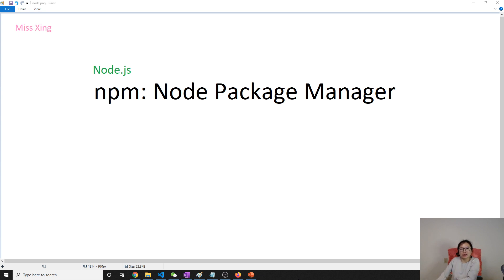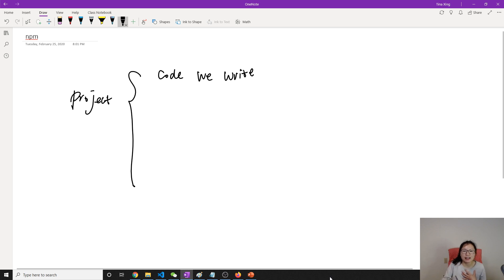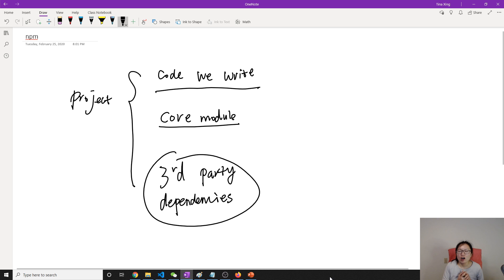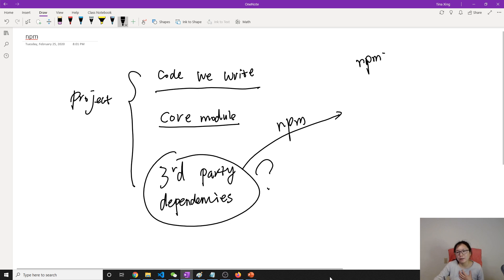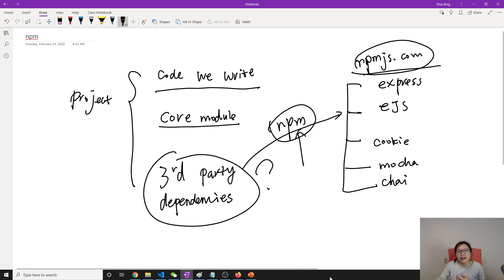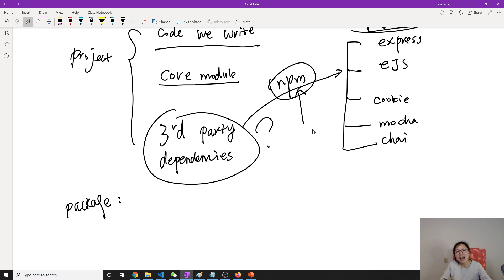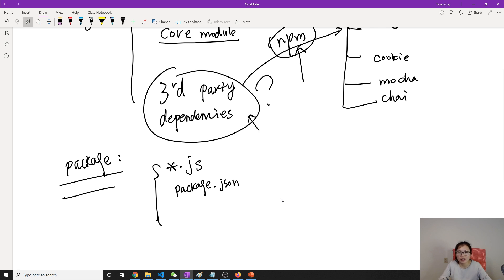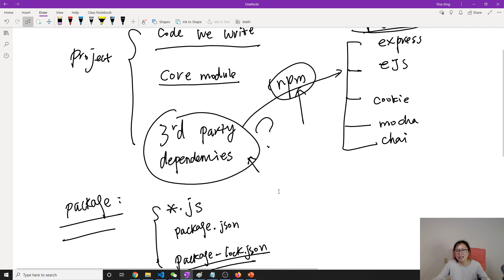Node.js - Node Package Manager Intro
In this video, introduce npm, what is npm, why do we need npm?